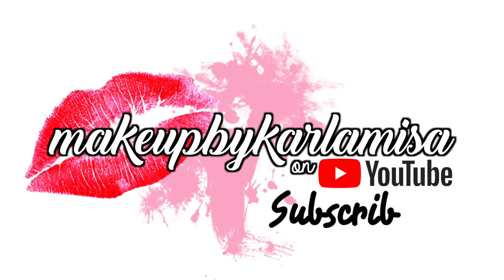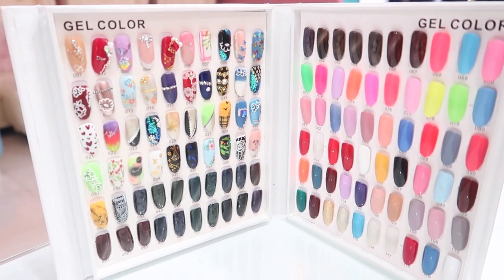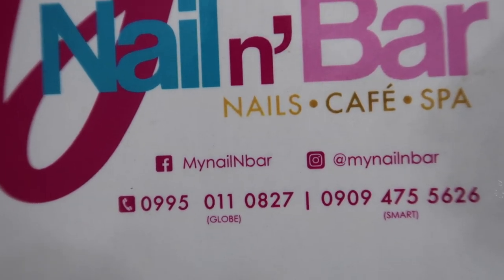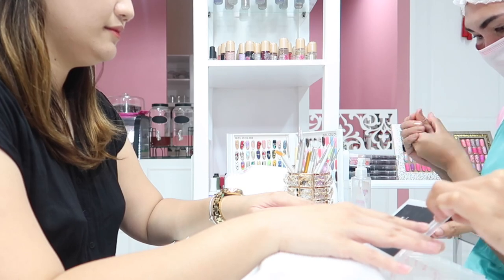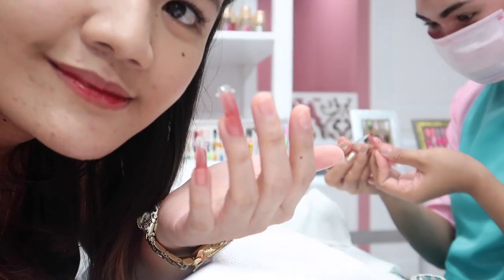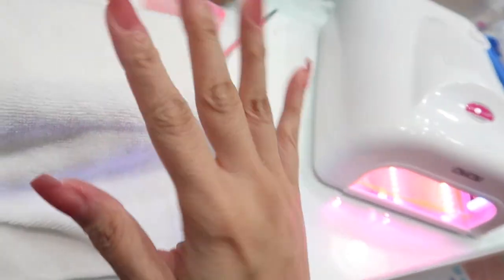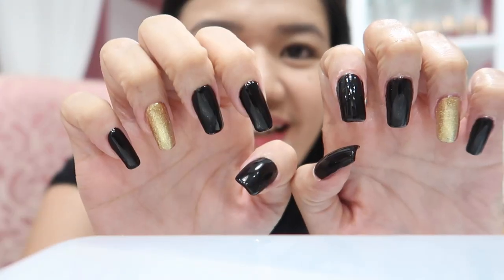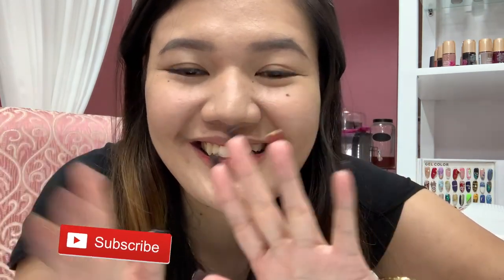MY FIRST POLYGEL NAIL EXTENSIONS!!! 💅🏼✨ My Nail N Bar Davao 💖makeupbykarlamisa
W E L C O M E   T O   M Y   C H A N N E L  😘

This is  M A K E U P B Y K A R L A M I S A  on YouTube! 💋

I am K A R L A   M I S A, a 28-year old Beauty, Lifestyle & Travel Vlogger
from D A V A O   C I T Y , Philippines 🇵🇭

Show some L O V E ❤️
Please click  S U B S C R I B E  - it's free!

S N A P C H A T ❤️ karlamisa

🎼M U S I C ⬇️
iMovie Music

❌HAUL videos from this channel are not made for bragging, but for the entertainment of viewers with the same interest.
❤️LET'S SPREAD SOME LOVE & POSITIVITY!!!

I   S E L L   M A K E U P   h e r e ⬇️
K Cosmetics PH 💋

T H A N K   Y O U   S O   M U C H   F O R   W A T C H I N G!

If you are still reading this...
Comment 🍌🍌🍌 to confuse everyone! 😂